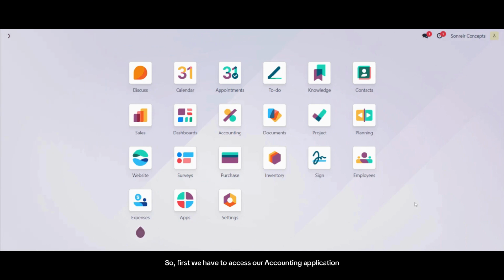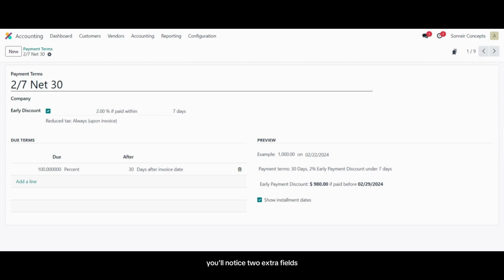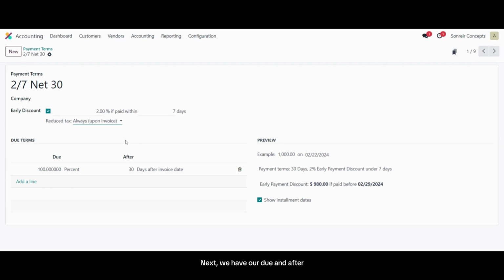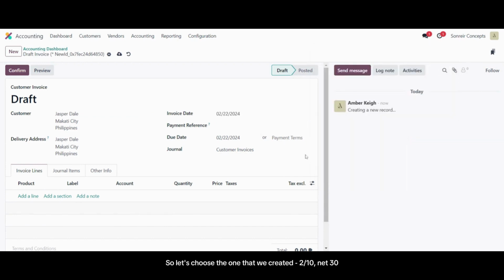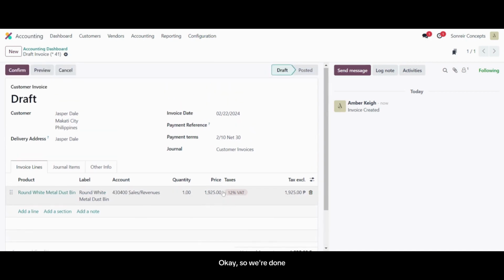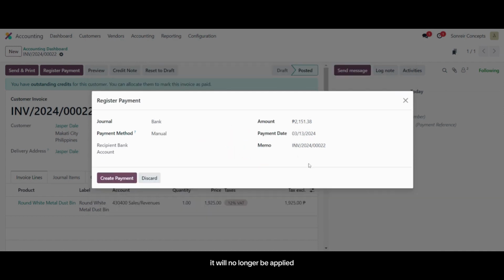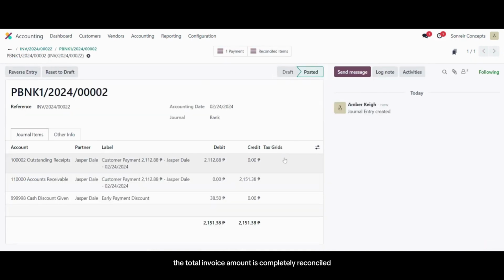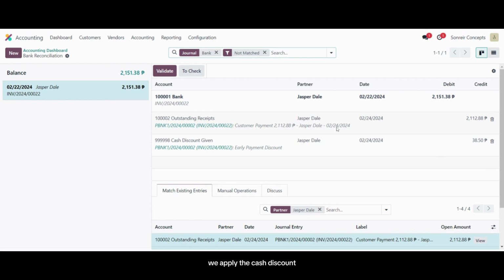V. Cash Discount